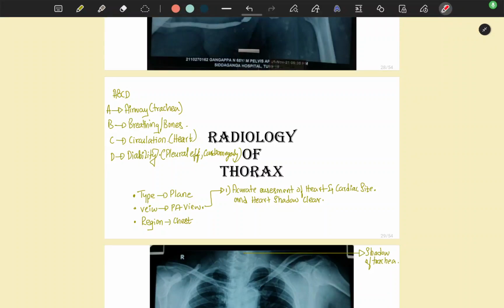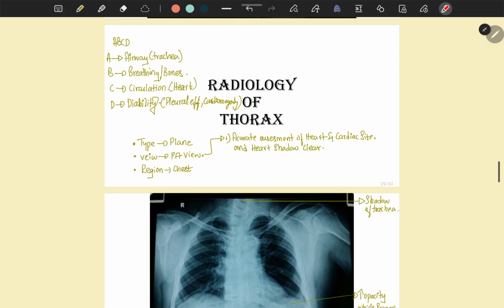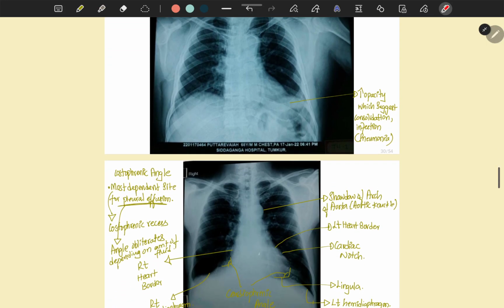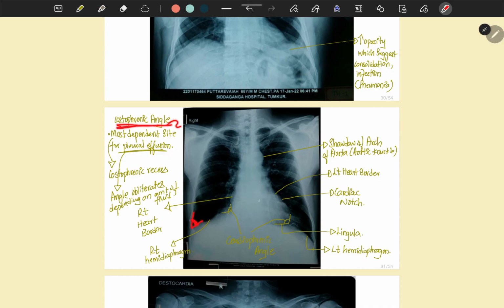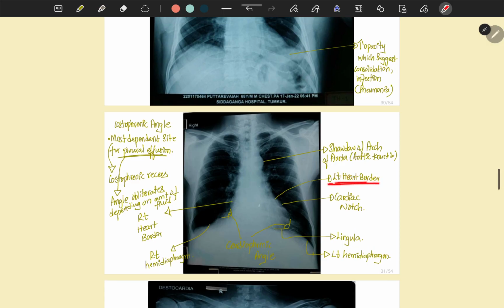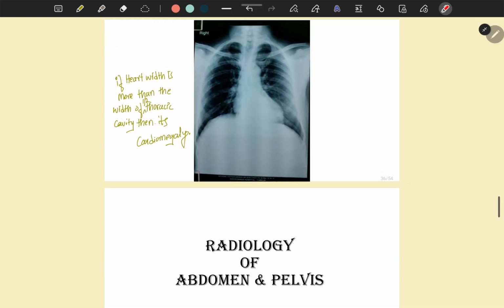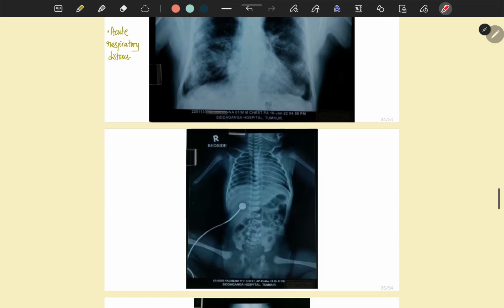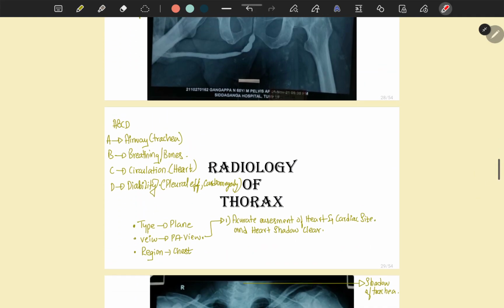Radiology Of Thorax